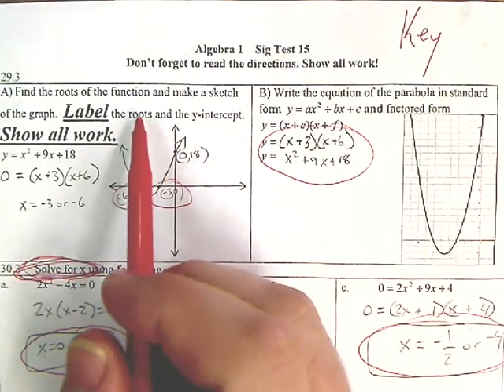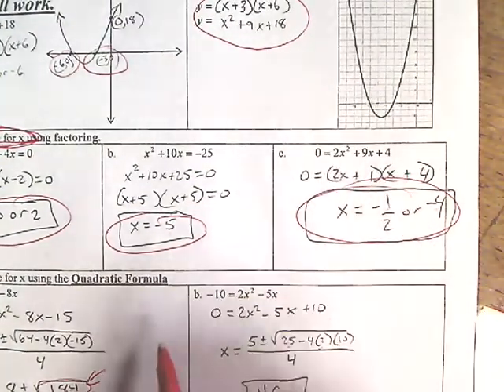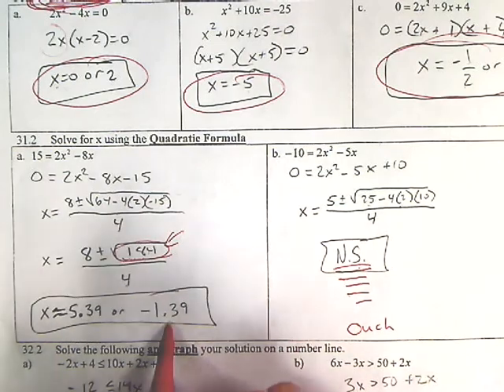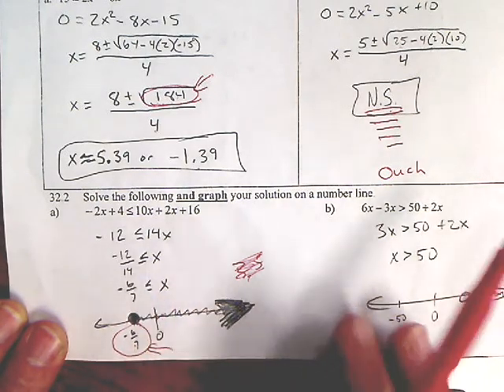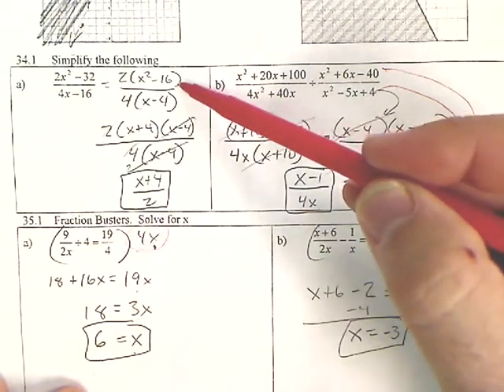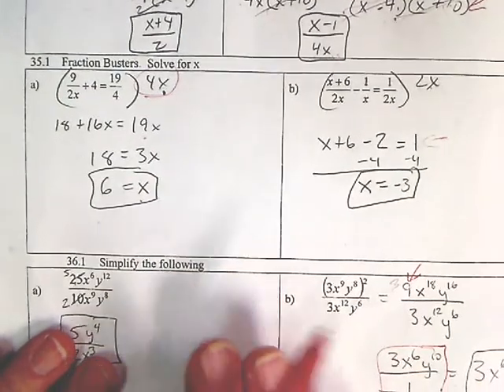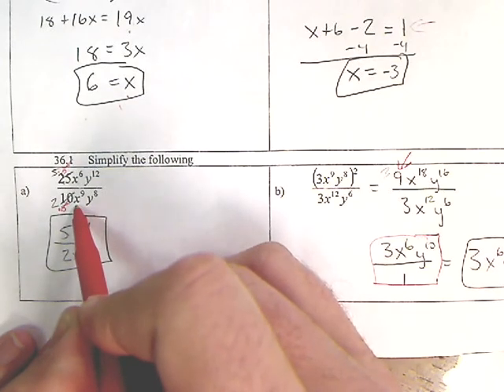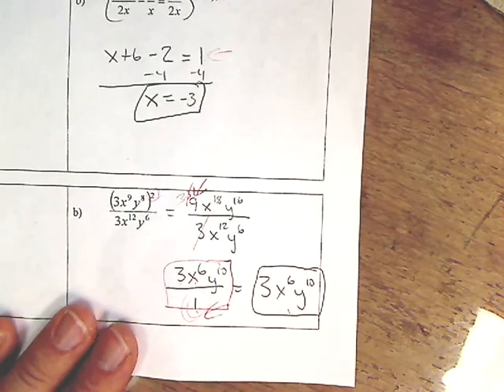Sig test 15 2011